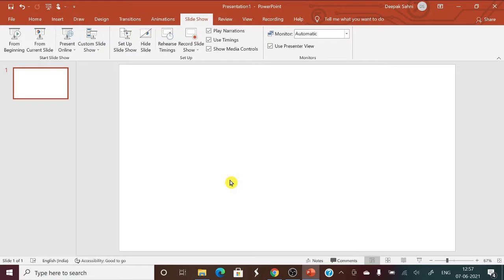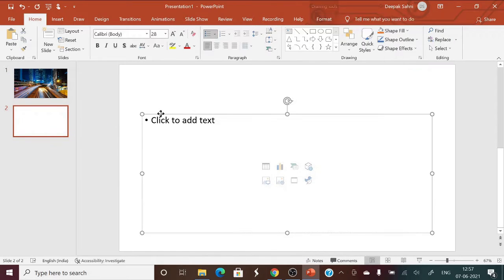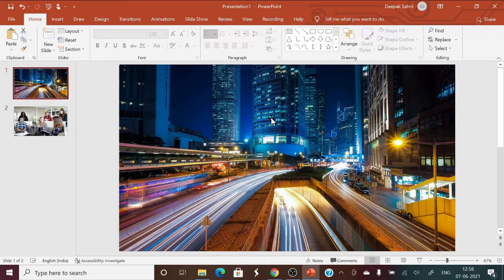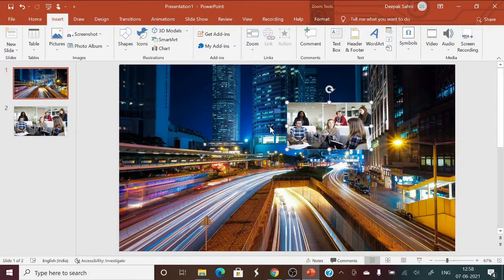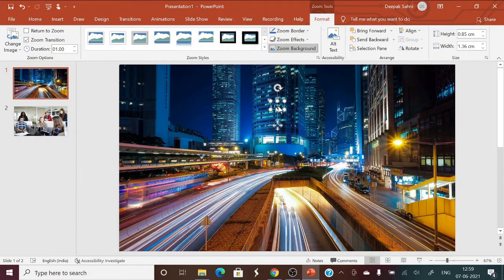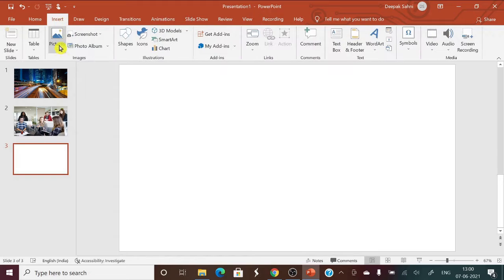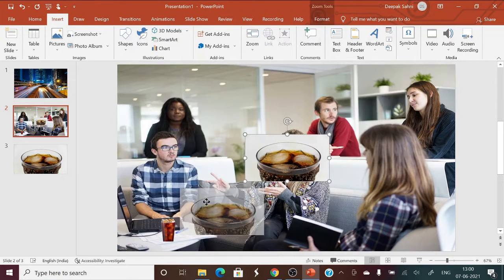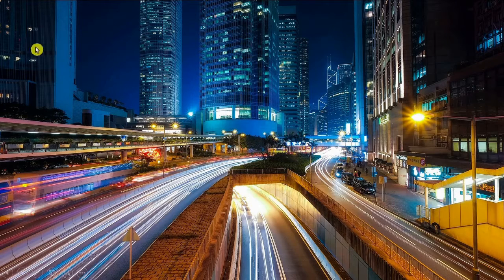Zoom feature in PowerPoint 2019 ( Zoom in building effect in PowerPoint)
In this video, we will learn about how to use the zoom feature in PowerPoint. This is powerful feature can be used in multiple scenarios but let's explore how we can use it in a fun way to zoom in on a building apartment.

The pics are taken from pixabay ( I mistakenly mention freepik in a video)